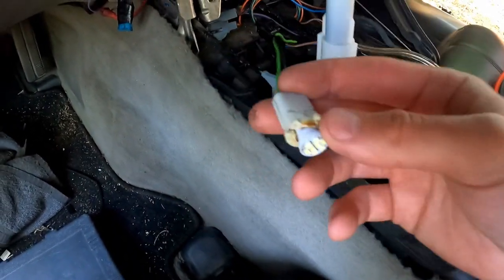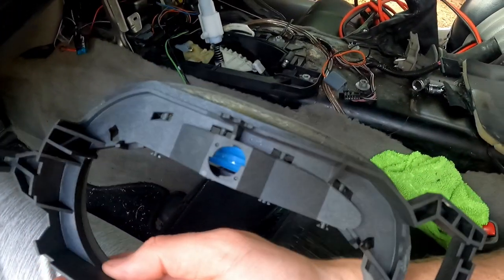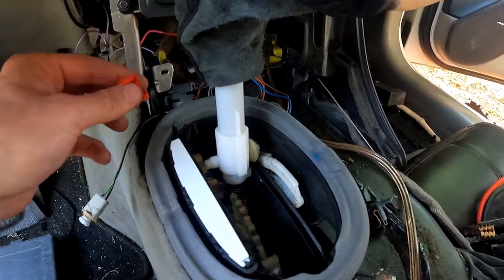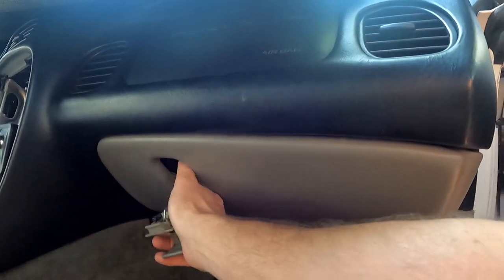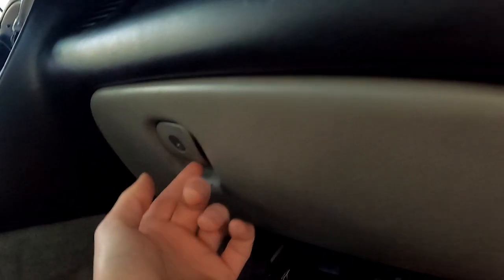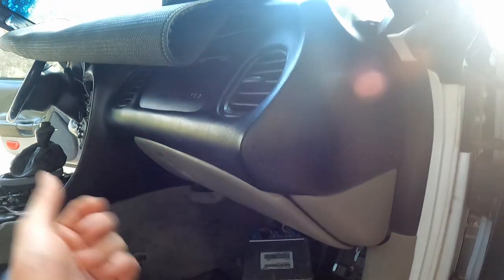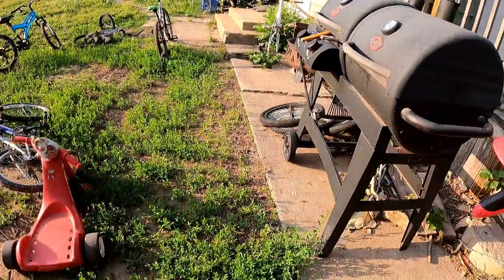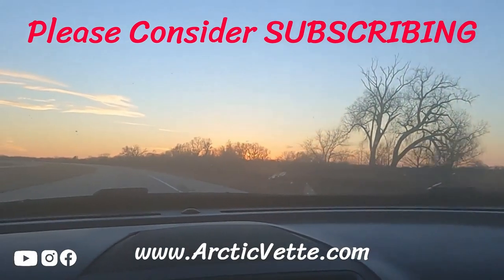Couple small fixes for our Corvette - Daily Vlogs